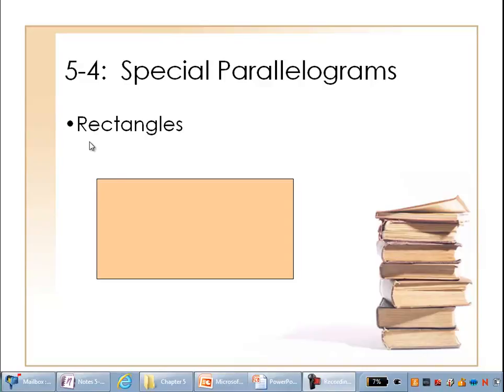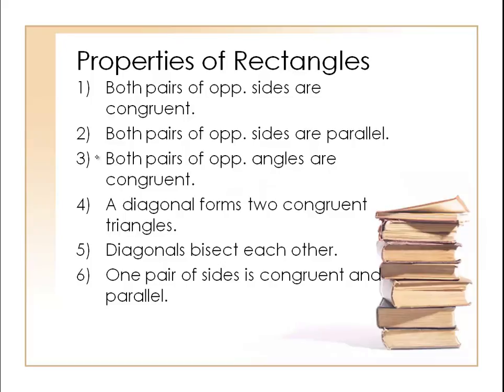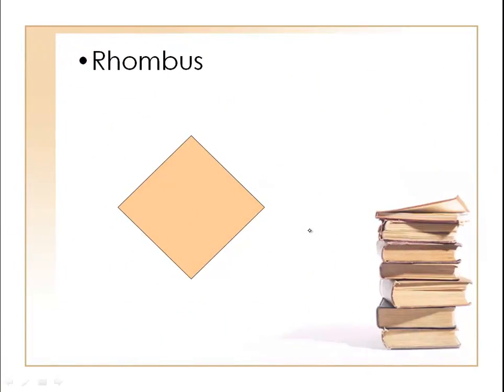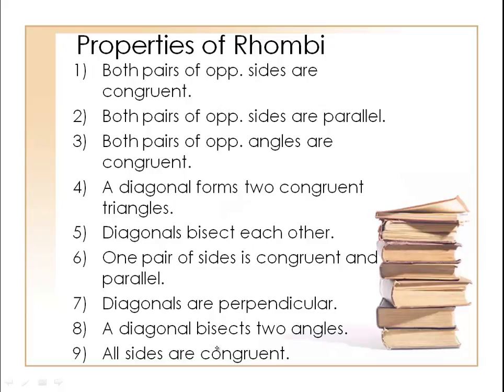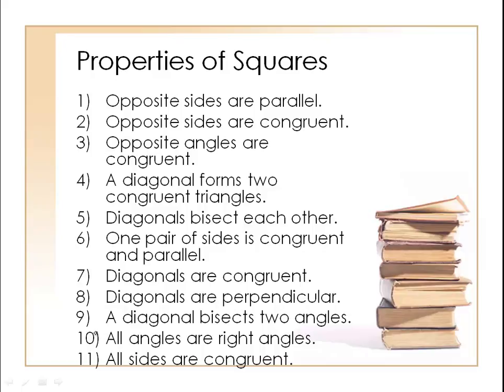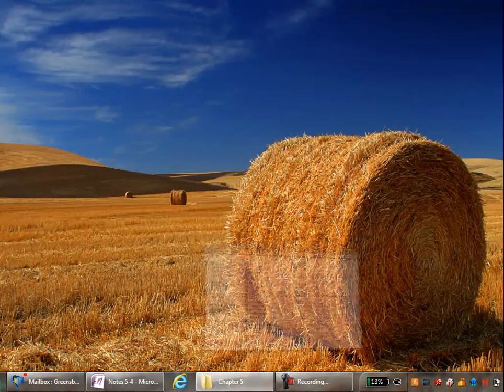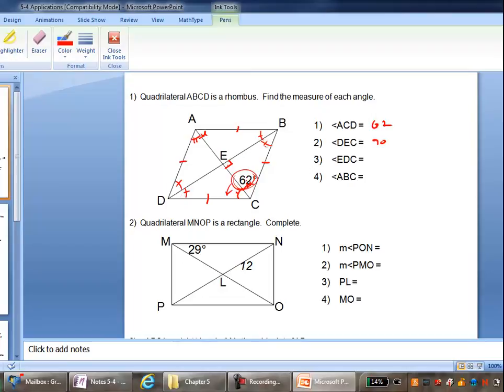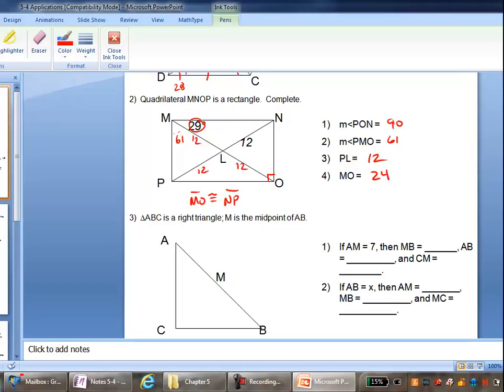Shilling Lesson 5-4.mp4